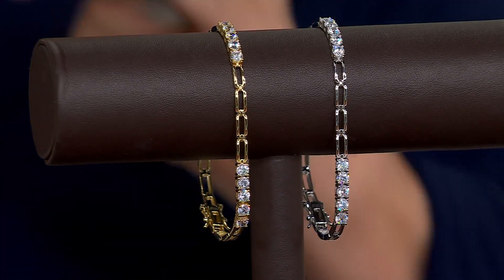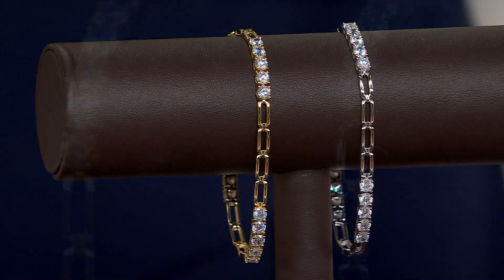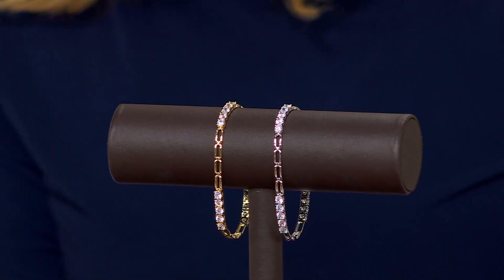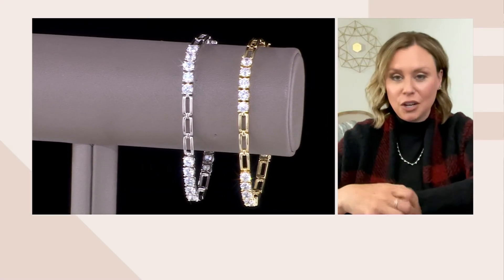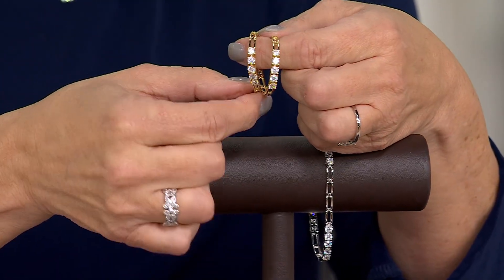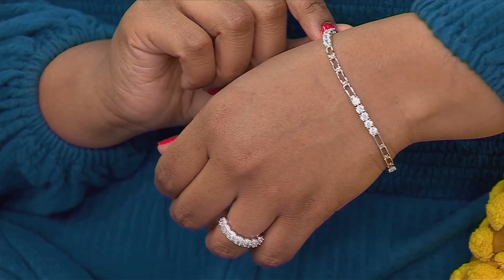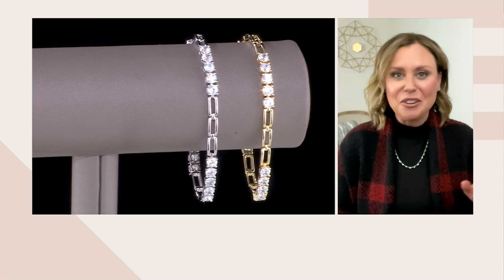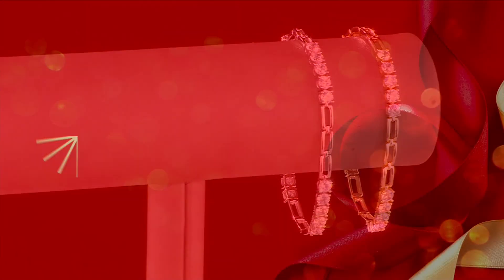Diamonique Oval Link Round Cut Bracelet, Sterling Silver on QVC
Diamonique Oval Link Round Cut Bracelet, Sterling Silver

Dotted with 15 sparkling round-cut cubic zirconia Diamonique simulated diamonds, this chic oval link chain bracelet brings a brilliant boost to any outfit.